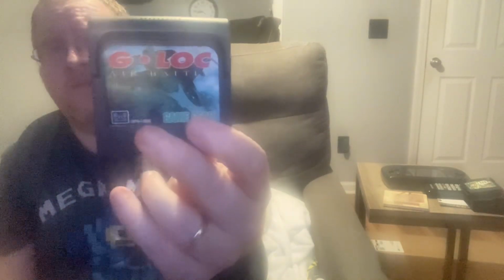January 1, 2024